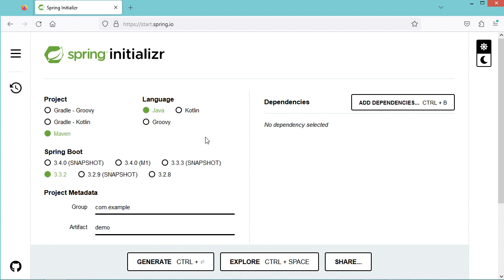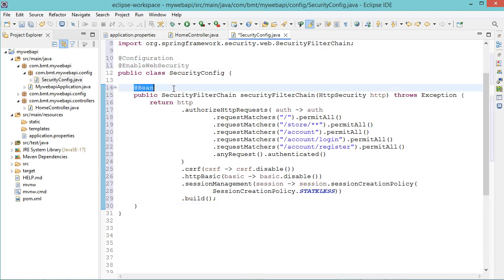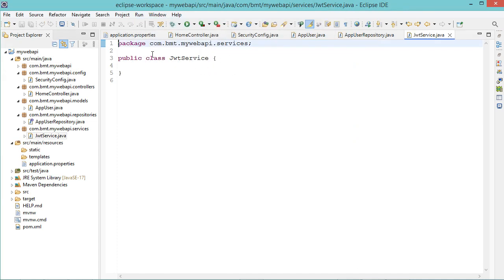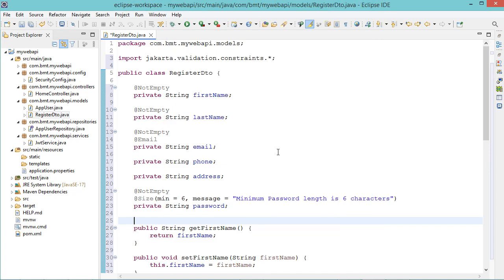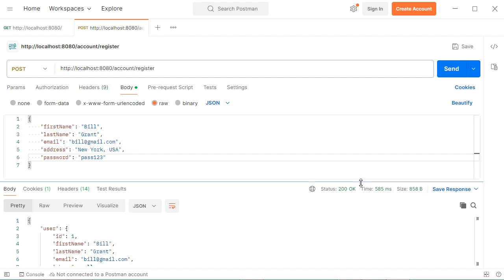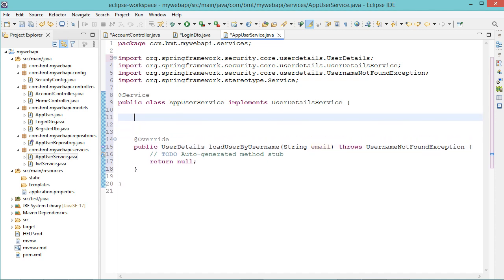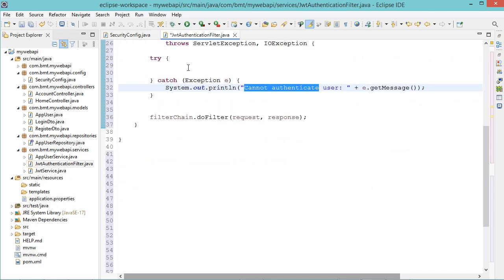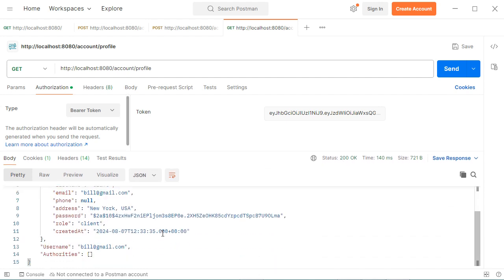Secure Spring Boot Web API using JWT - User Registration, Authentication and Authorization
Implement user registration, authentication and authorization using JWT, Spring Boot and Spring Security. How to secure your Spring Boot Web API using Spring Security, Json Web Tokens (JWT), MySQL database and Spring Data JPA. How to create secure REST API using Spring Boot and JWT. Store registred users in the database and authenticate users from database using Spring JPA. JWT authentication and authorization using Spring Boot, Spring Security and MySQL.

*Full Spring Boot Course* : Not available yet

Video Content
(00:00) Introduction and Setup
(05:42) Create Entity Model and Repository
(08:20) Create JWT Encoder/Decoder
(12:12) User Registration
(17:32) User Authentication
(23:34) User Authorization
(29:41) Role-based Authorization .